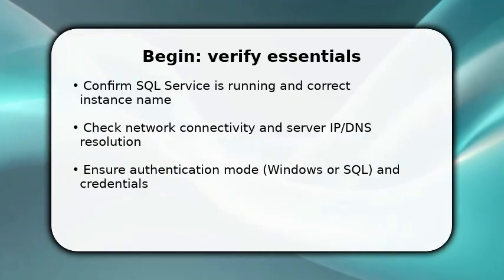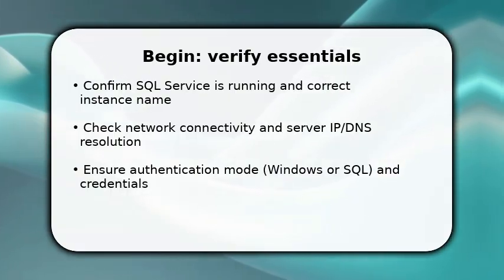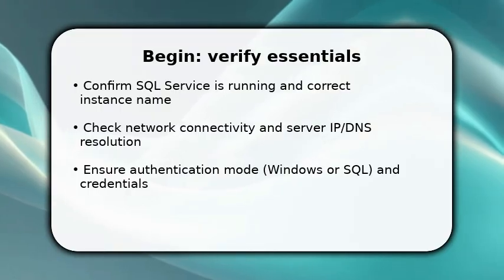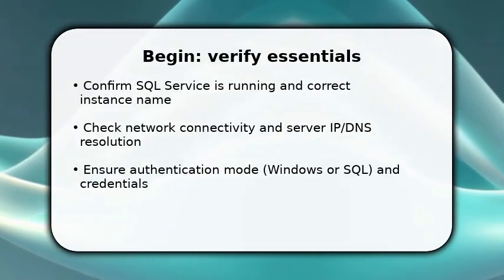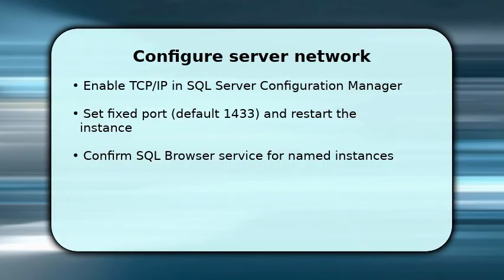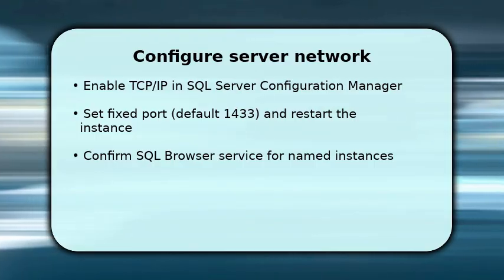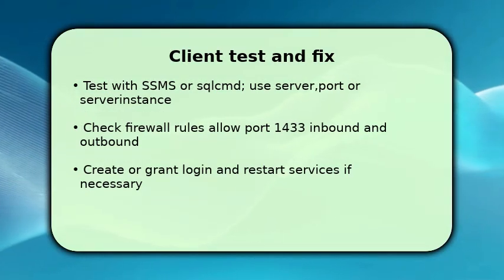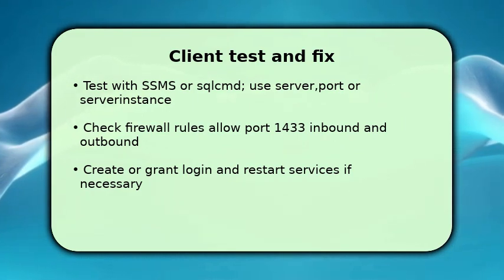How to Fix Sql Server Connection Error - Easy Guide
How to Fix Sql Server Connection Error - Easy Guide | 🔒 Surfshark VPN Deal — Stay private and secure. $1.99/mo + 3 Months Free ▸

This video provides a step-bythy guide to troubleshooting and fixing common SQL Server connection errors. Learn how to diagnose issues, check configurations, verify network connectivity, and apply fixes with practical examples.

SQL Server Connection Error, Troubleshoot Database Connectivity, Fix SSMS Issues, Resolve SQL Servers Network Problems, Database Engine Troubleshooting Guide